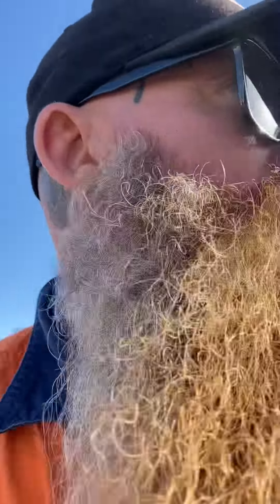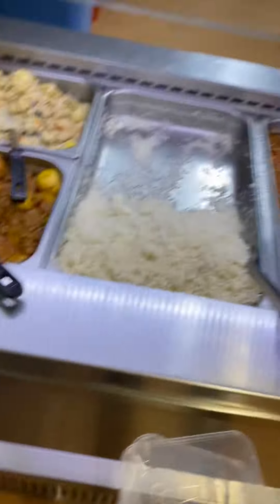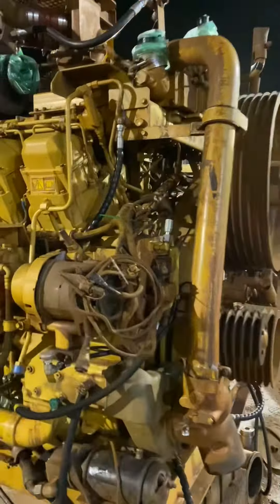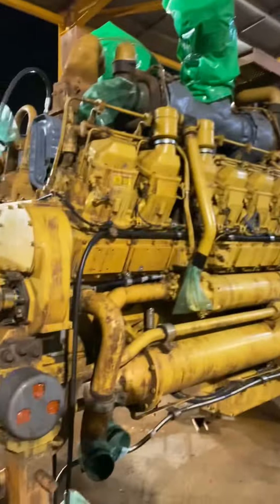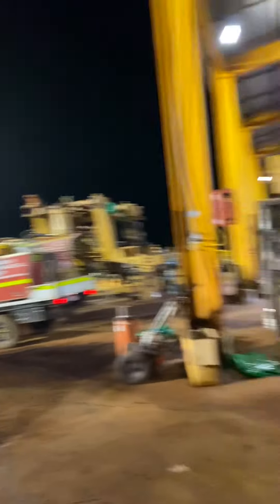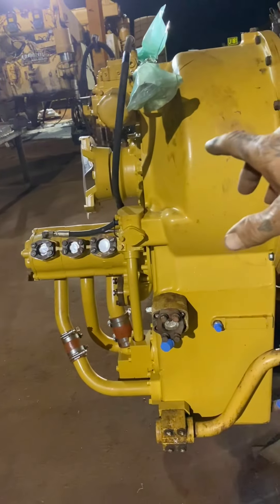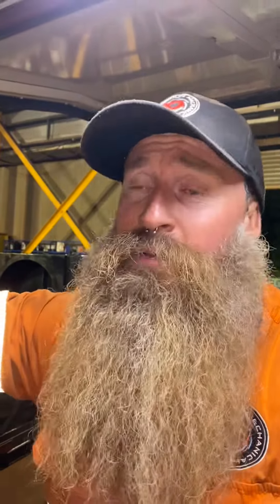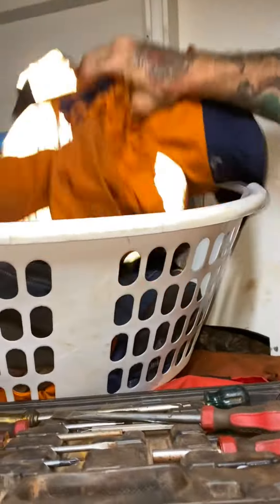Day (Night) in the life of a FIFO field service Heavy Diesel mechanic 🔧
A full night from Rise to rest in my life as a FIFO HD mechanic.
I do big swings away minimum 4 weeks at a time in the Pilbara some of the most remote harshest climate mines in the world.

Enjoy the journey a day in the life.

Edit** steering rods come of the “dog bone”/steer link, the cylinders go to the steer arms on the pinion on each wheel.